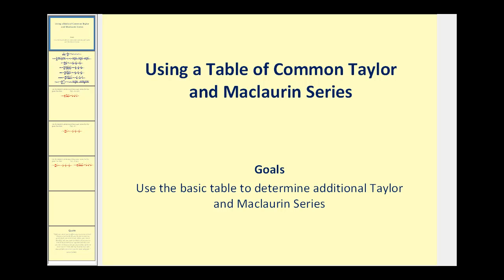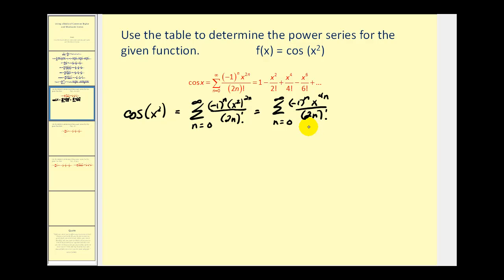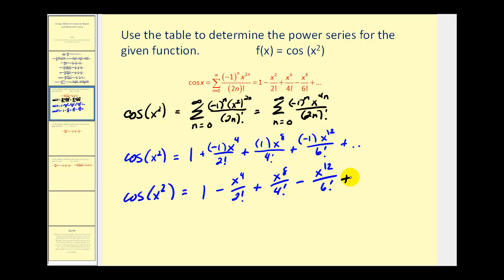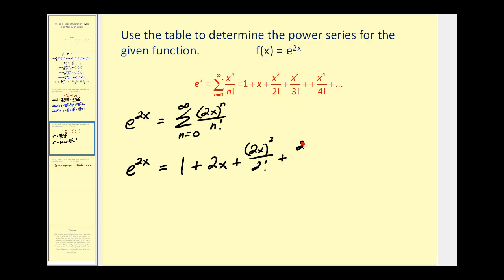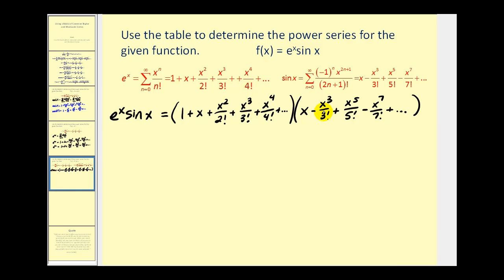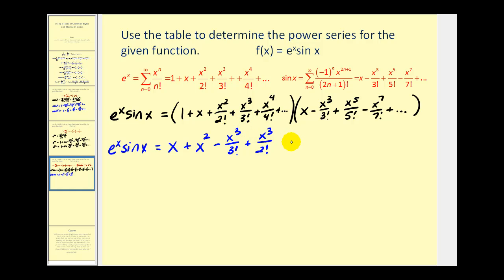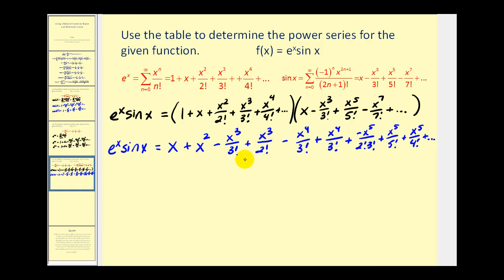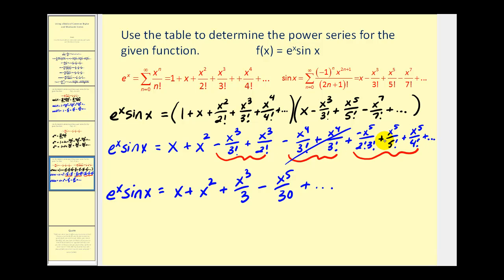Using a Table of Basic Power Series to Determine More Power Series - Part 1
This video shows how to use the table of basic power series to determine additional power series to represent functions.  It show examples requiring substitution and the product of two power series.